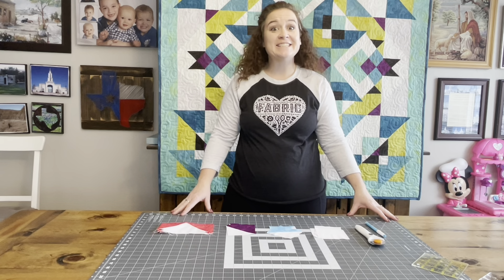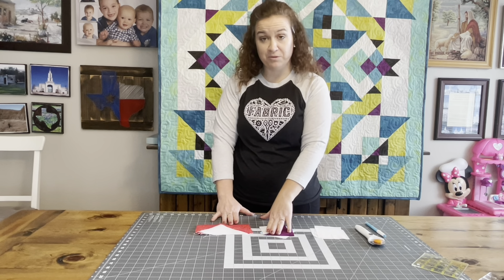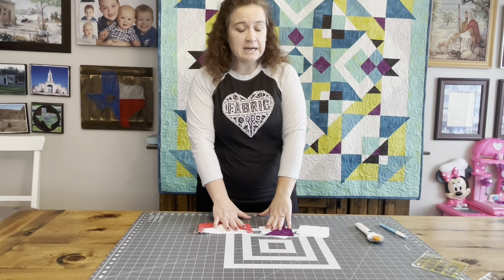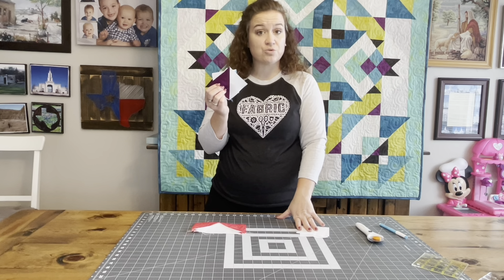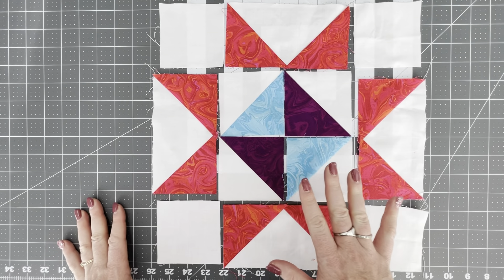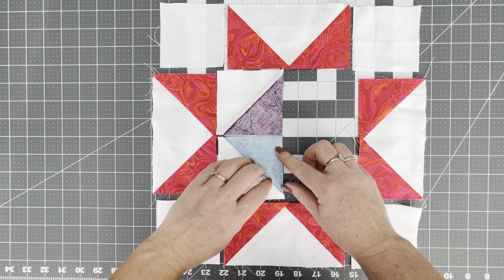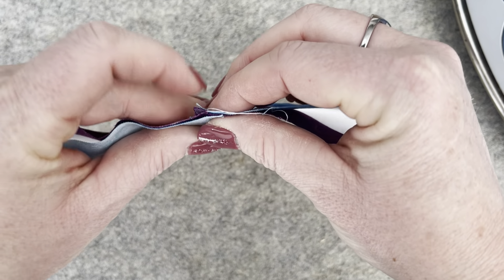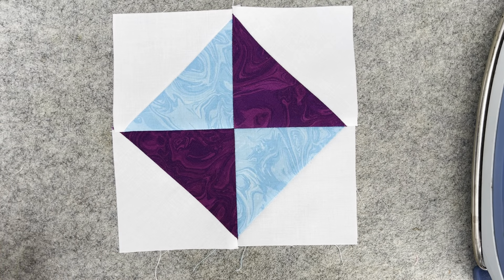Block 1: Beginner Skill Builder Sampler Quilt - Month 1, Week 4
Let’s put all the pieces together from our month 1 tutorials and make your first block.

Fiskars Craft Supplies: Self Healing Cutting Mat 24x36”, Gray

Fiskars Comfort Loop (45mm) Rotary Cutter, 1, White

Fiskars Acrylic Ruler, 6x24 Inch

Omnigrid Square Value Pack (2-1/2", 4-1/2", 6-1/2", 9-1/2") Quilting Ruler, 2.5”, 4.5”, 6.5” and 9.5”, Clear, 4 Pack

Clearly Perfect Slotted Trimmers by New Leaf Stitches

200 Pieces Flat Head Straight Pins, Flower Head Sewing Pins, Assorted Colors